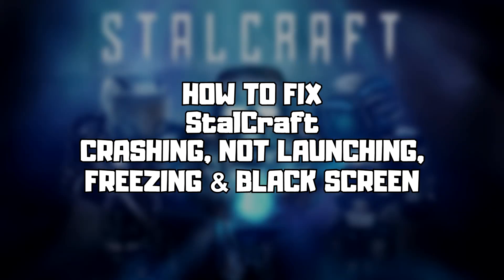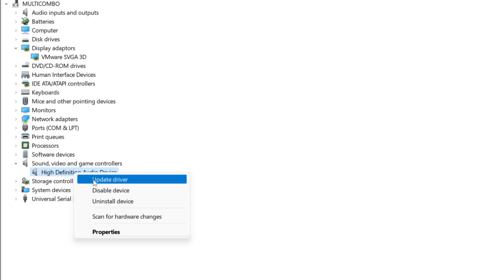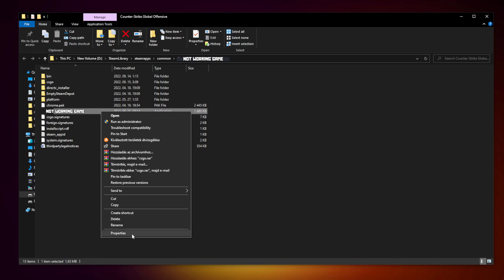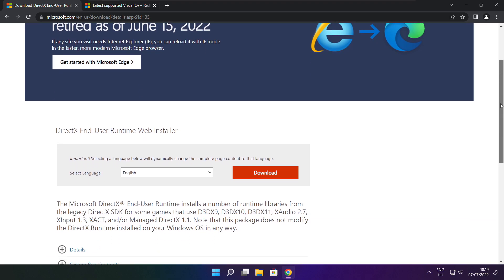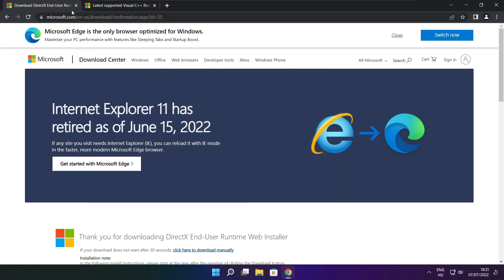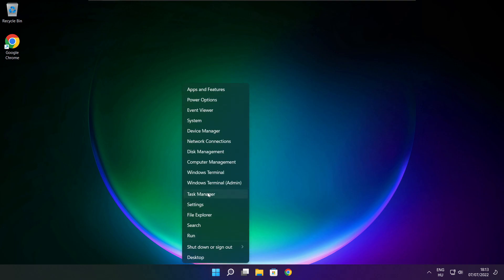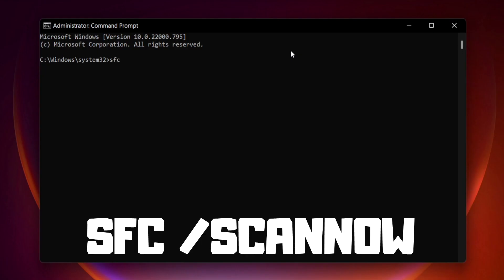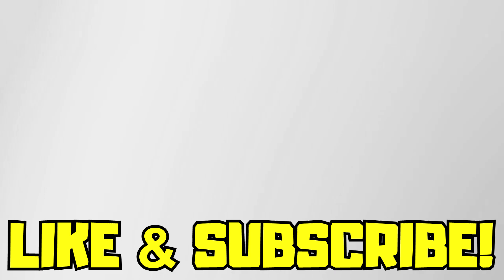FIX StalCraft Crashing, Not Launching, Freezing & Black Screen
In this video I am going to show How to FIX StalCraft Crashing, Not Launching, Freezing & Black Screen

FIX StalCraft Game Steam Unable to start, Stuck On Loading Screen Issue & Crashing at Startup & Not Opening, Not Working, FPS Problem, Fatal Error & Display Problems
1. Update Graphics Card Driver
2. Update Audio Driver
3. Verify Game Files
4. Run compatibility mode
5. Disable Fullscreen optimizations
6. Run this program as an administrator
7. Update Windows
8. Install DirectX
9. Install Visual C++ Apps
10. Disable Not Used Applications
11. Run sfc /scannow
12. Disable Antivirus
13. Reinstall Game
14. Reinstall Windows
Problem Solved!

🖥️ PC Specs:
CPU: Intel Core i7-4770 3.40GHz
Memory: 16GB HyperX DDR3
HDD: Toshiba 1TB
SSD: Kingston 240GB
Graphics Card: ASUS GeForce RTX 3060 12GB GDDR6
Operating System: Windows 10/11